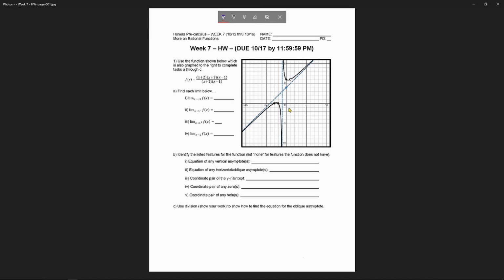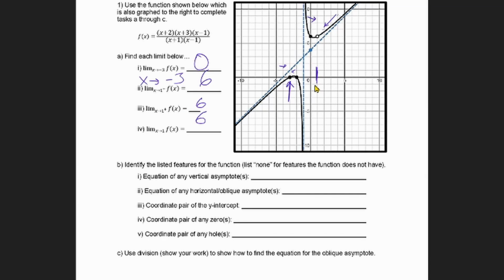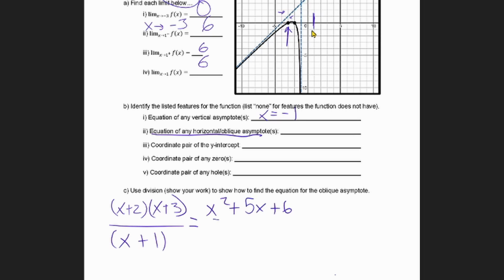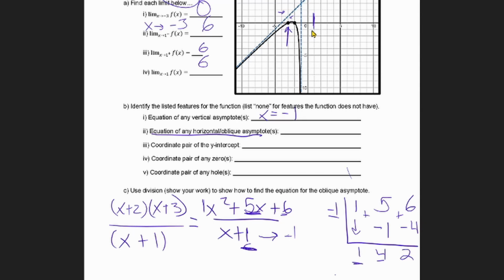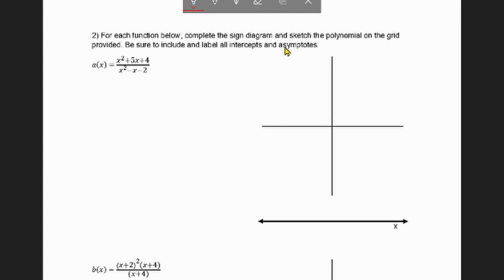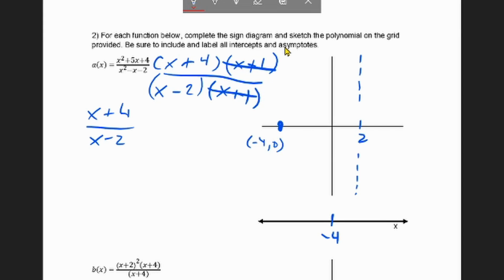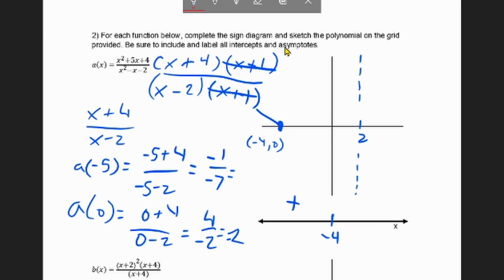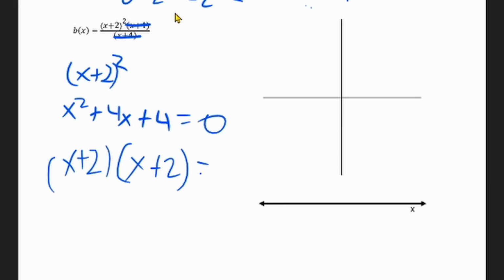HOW TO: Graphing Polynomials Part1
Hey everyone,

Thanks for supporting the channel. I am offering tutoring services for a limited time. If you like my videos you will get one-on-one explanations for any problems you may have. I majored in Mathematics and am extremely well versed in multiple subjects ranging from Pre-Calculus up to Calculus 2 and Differential Equations. I will also guarantee I will go above and beyond to make sure you understand everything you need or your money back.

Half hour session(s): $30.00 USD
One hour session(s): $45.00 USD

Schedule your session today!